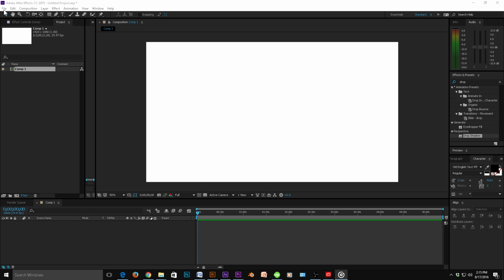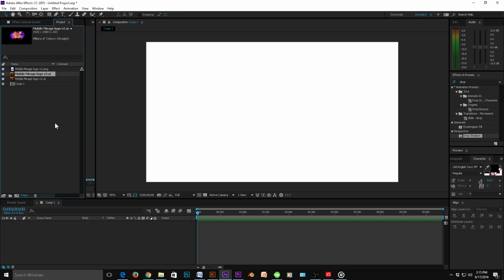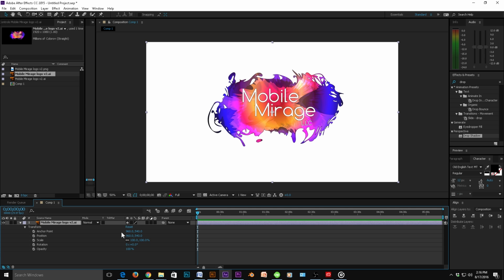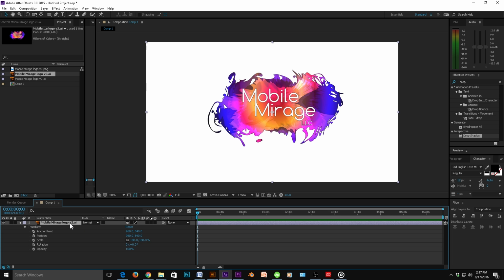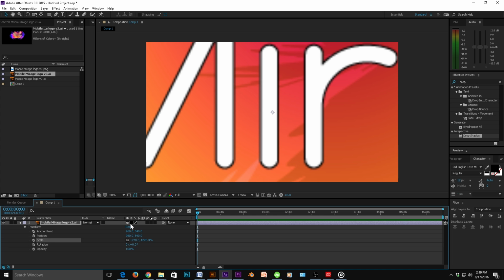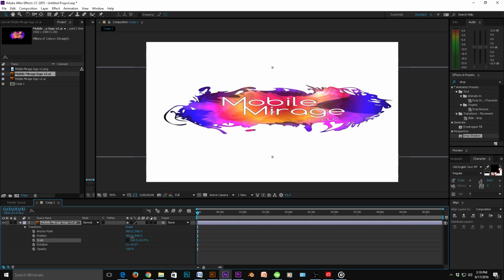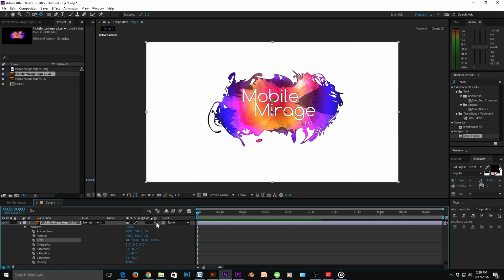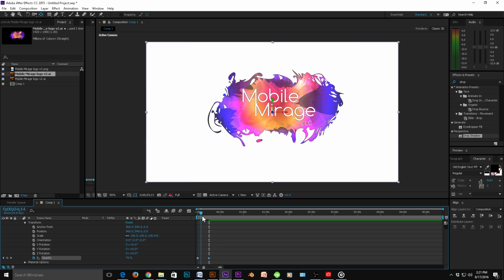Lesson 1 After effects Basics Part 2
Part 2
Skip intro                   00:11
Import object            00:19
add object to comp 01:11
Anchor point             01:35
Position                     03:35
Scale                          04:04
Rotation                     05:10
Opacity                      06:03